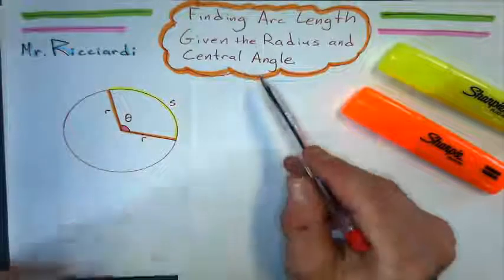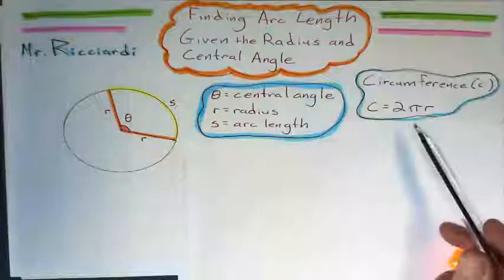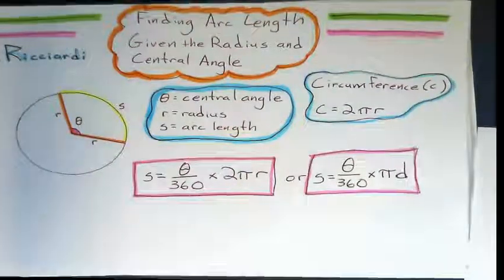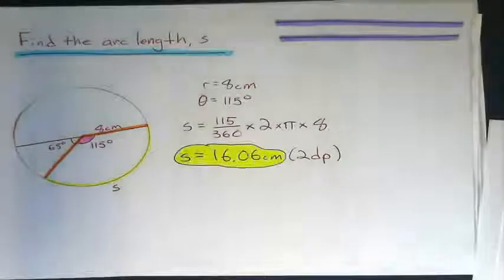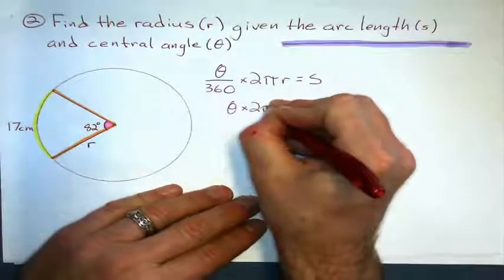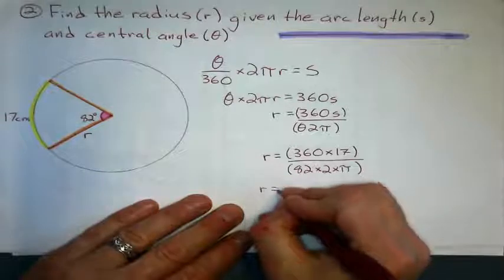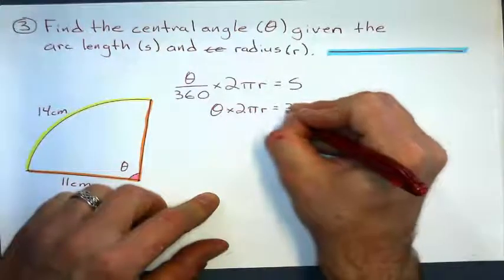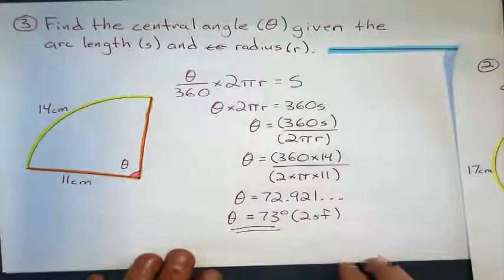Arc Length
How are arc length, central angle and the radius all related? This video shows three examples of solving for each one when two values are given. All problems are in degrees and not set in radians.